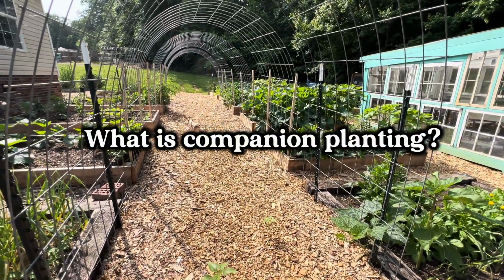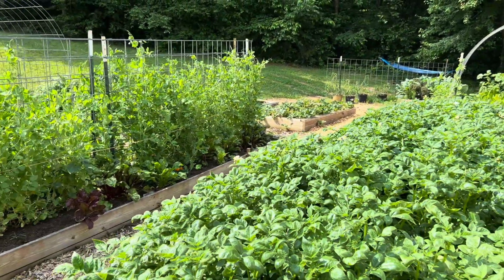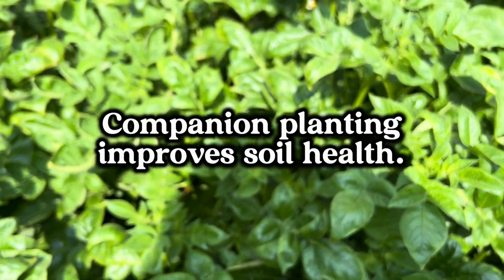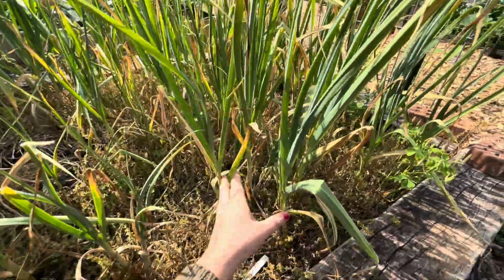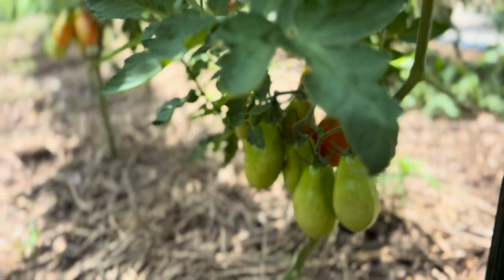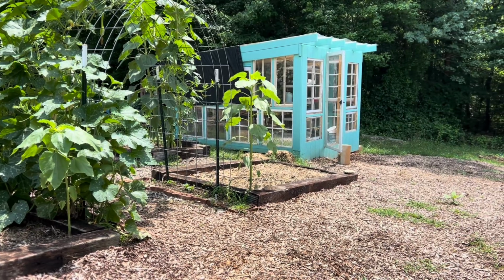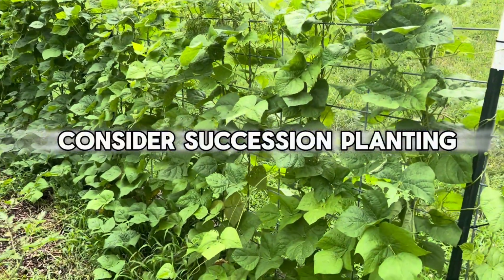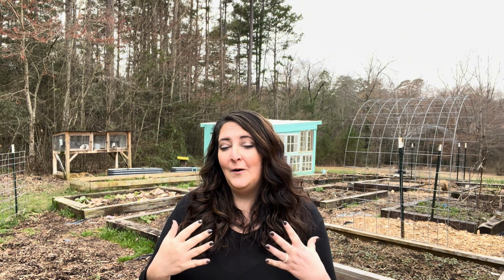Companion Planting for Beginners: Organic Gardening Pest Control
Companion planting is my favorite way to manage pests and improve the quality and quantity of harvests from our backyard farm.